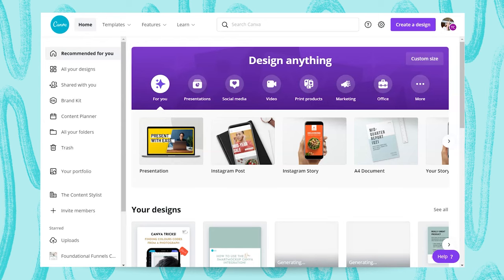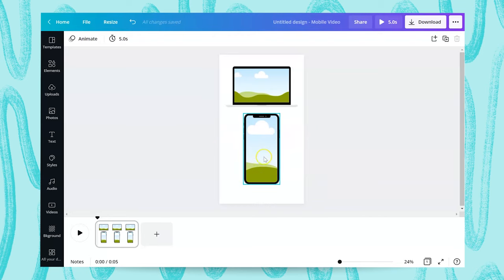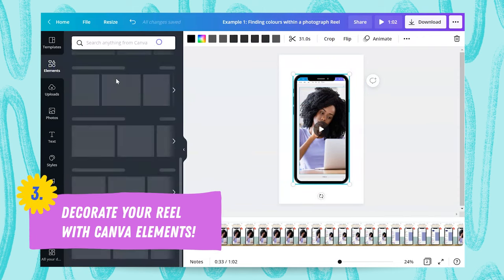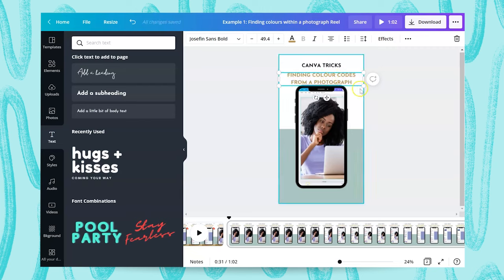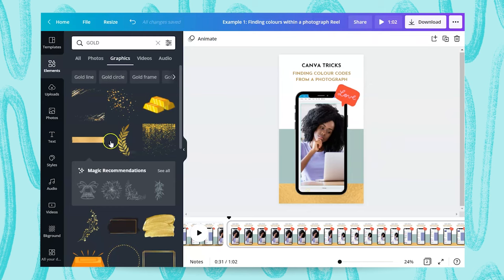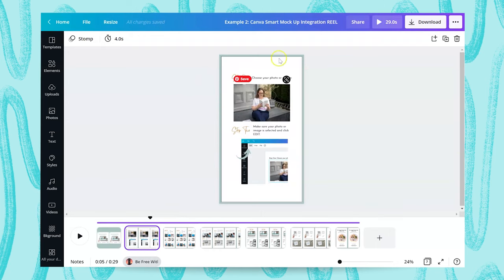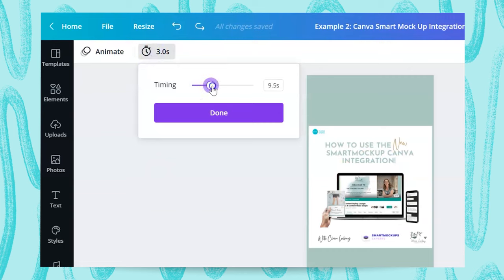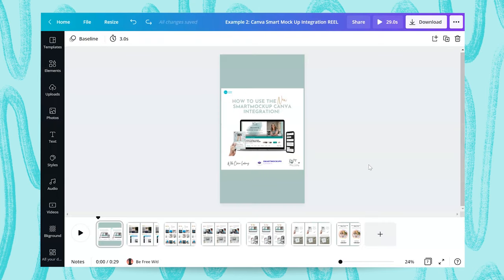How to CREATE Instagram REELS with Canva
In this video Claire will guide you through some easy steps to create Instagram Reels with Canva.

Claire is one of our beloved Canva Certified Creatives (CCC) from the UK.